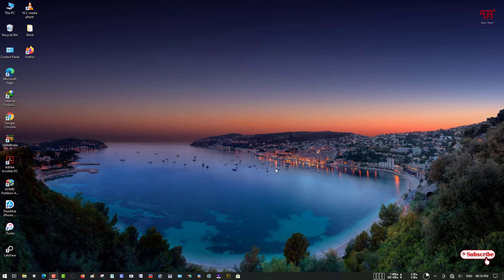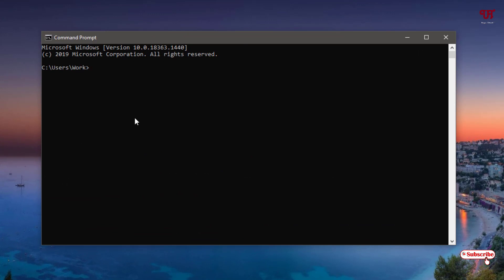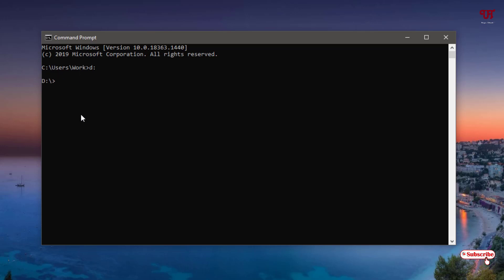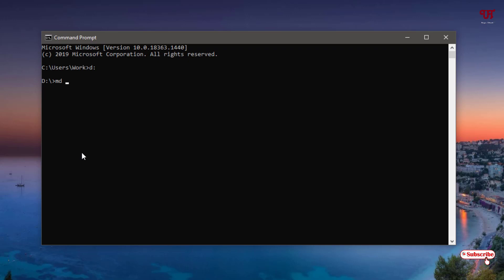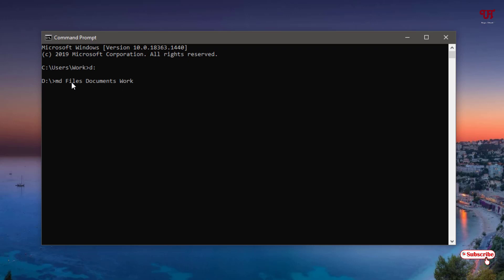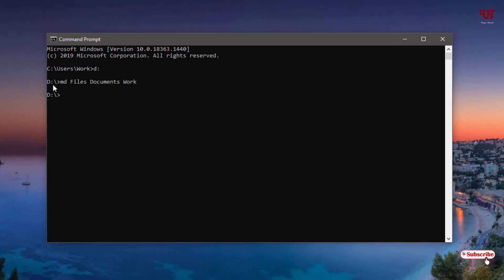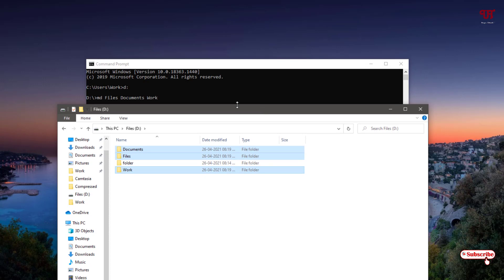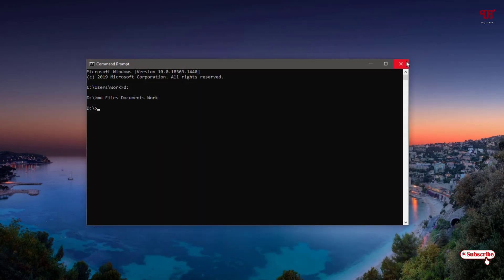How to create Multiple New Folders at the same time in Windows Computer ?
This video tutorial is all about How to create Multiple New Folders at the same time in Windows Computer.